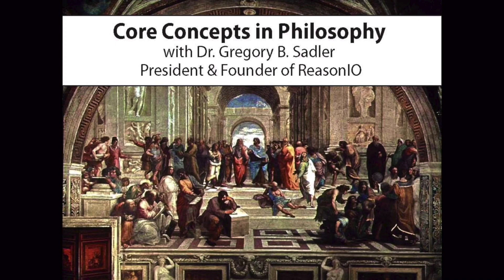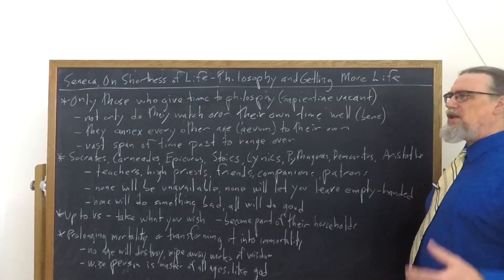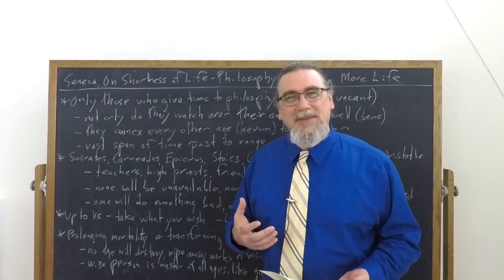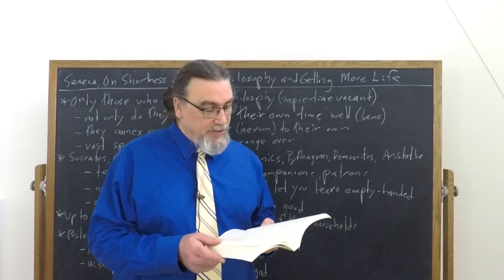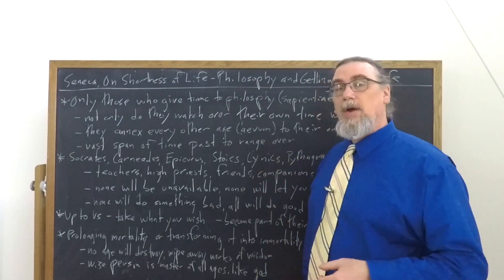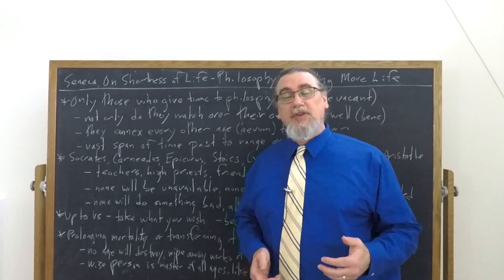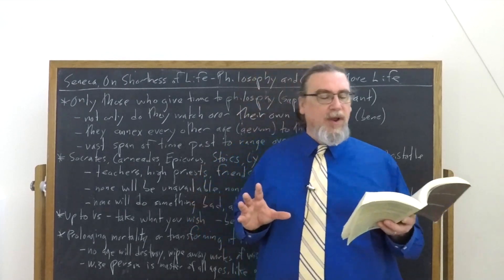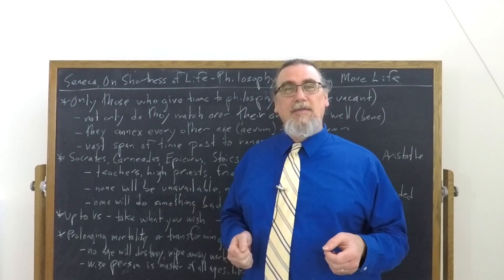Seneca, On The Shortness of Life | Philosophy & Getting More Life | Philosophy Core Concepts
This Core Concept video focuses on Seneca's work On The Shortness of Life, and specifically on his advocacy of studying philosophy as a way of gaining ourselves more time and life, participating in the thought and even life of other people, specifically philosophers.  One of the key passages runs:

"Of all men they alone are at leisure who take time for philosophy, they alone really live; for they are not content to be good guardians of their own lifetime only. They annex every age to their own; all the years that have gone before them are an addition to their store. Unless we are most ungrateful, all those men, glorious fashioners of holy thoughts, were born for us; for us they have prepared a way of life. By other men's labours we are led to the sight of things most beautiful that have been wrested from darkness and brought into light; from no age are we shut out, we have access to all ages, and if it is our wish, by greatness of mind, to pass beyond the narrow limits of human weakness, there is a great stretch of time through which we may roam.

We may argue with Socrates, we may doubt with Carneades, find peace with Epicurus, overcome human nature with the Stoics, exceed it with the Cynics. Since Nature allows us to enter into fellowship with every age, why should we not turn from this paltry and fleeting span of time and surrender ourselves with all our soul to the past, which is boundless, which is eternal, which we share with our betters? . . .

But we may fairly say that they alone are engaged in the true duties of life who shall wish to have Zeno, Pythagoras, Democritus, and all the other high priests of liberal studies, and Aristotle and Theophrastus, as their most intimate friends every day. No one of these will be "not at home," no one of these will fail to have his visitor leave more happy and more devoted to himself than when he came, no one of these will allow anyone to leave him with empty hands; all mortals can meet with them by night or by day.

No one of these will force you to die, but all will teach you how to die; no one of these will wear out your years, but each will add his own years to yours; conversations with no one of these will bring you peril, the friendship of none will endanger your life, the courting of none will tax your purse. From them you will take whatever you wish; it will be no fault of theirs if you do not draw the utmost that you can desire. . . .  He will have friends from whom he may seek counsel on matters great and small, whom he may consult every day about himself, from whom he may hear truth without insult, praise without flattery, and after whose likeness he may fashion himself."

If you're interested in philosophy tutorial sessions with me - especially on Seneca's thought and works

You can find the copy of the text I am using for this sequence on Seneca's On Shortness of Life